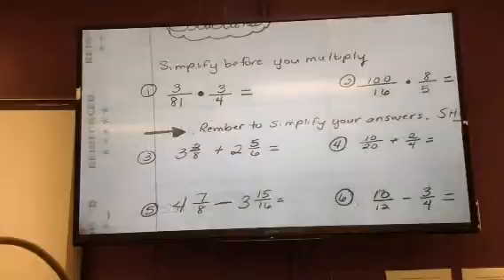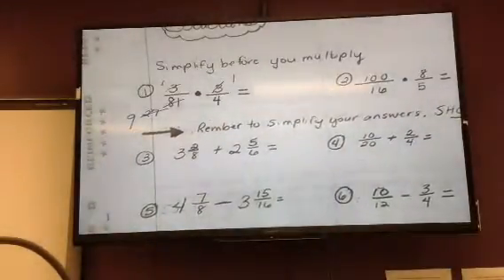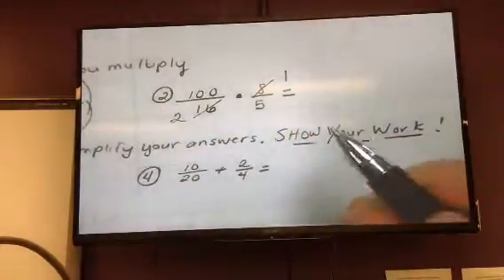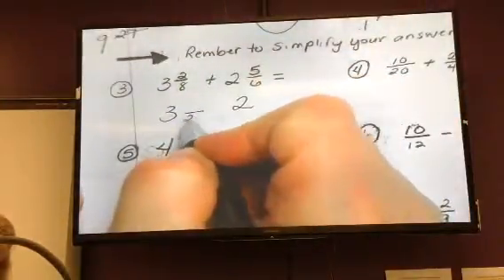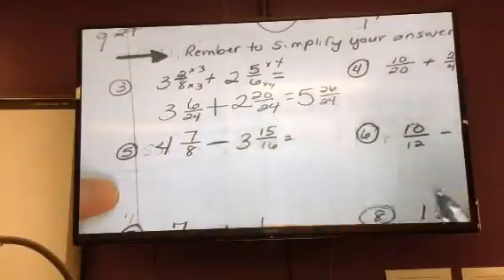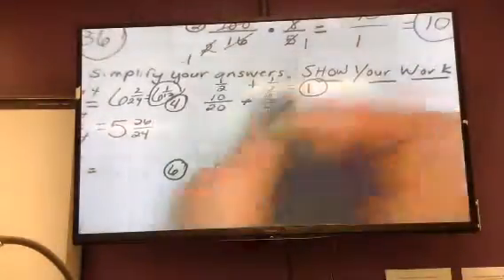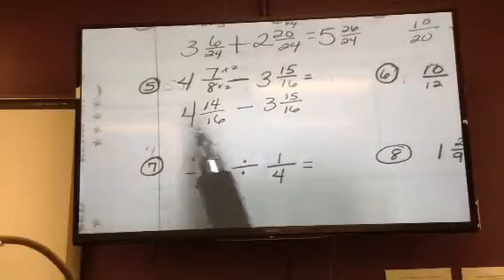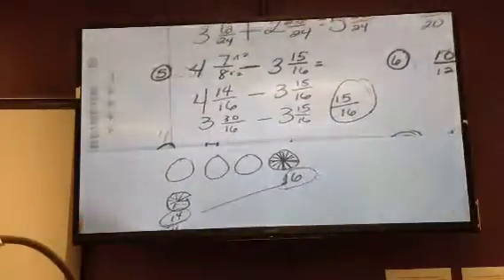Quiz 3.6 3.7 fractions back page #1-6